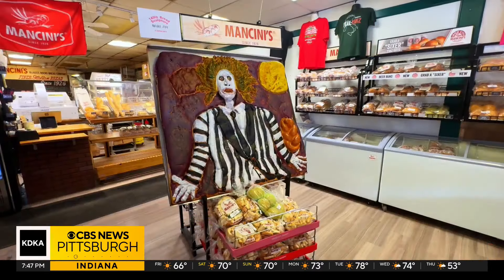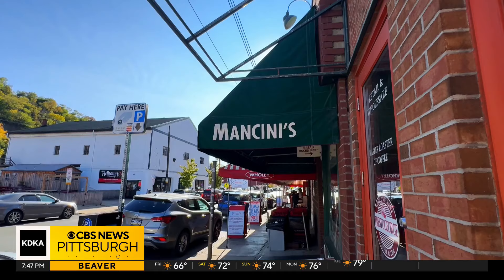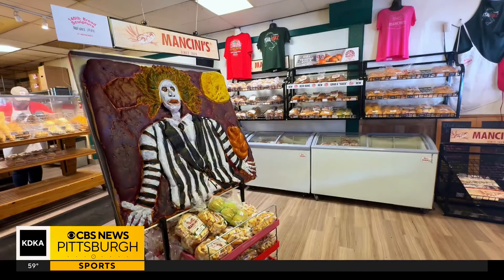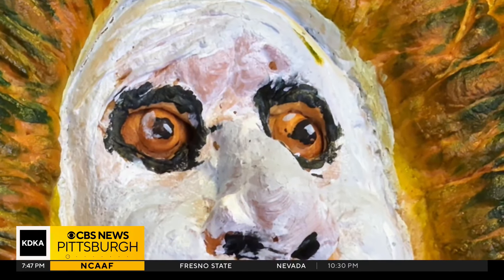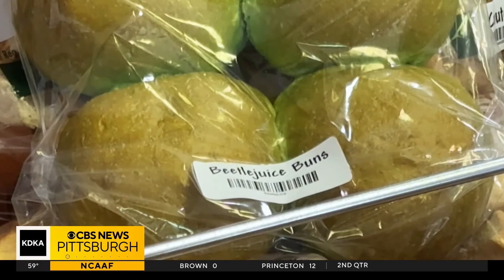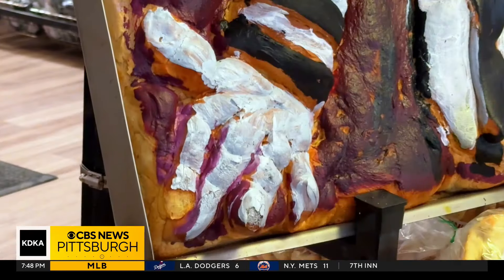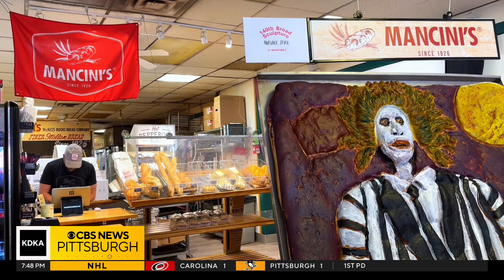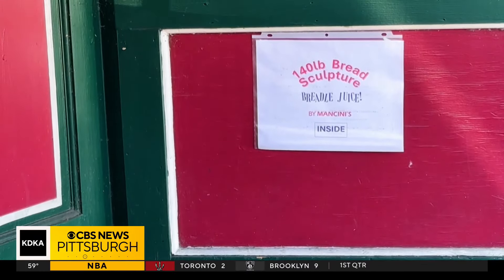Beetlejuice depicted in giant bread display at Mancini’s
Don't say his name three times. Beetlejuice is alive and well in bread form and on display. KDKA-TV's Alexandra Todd has more.